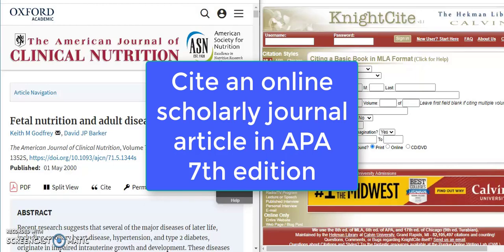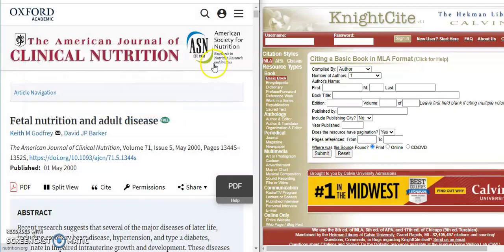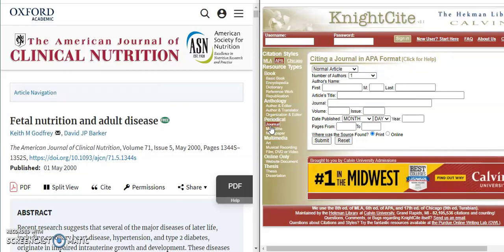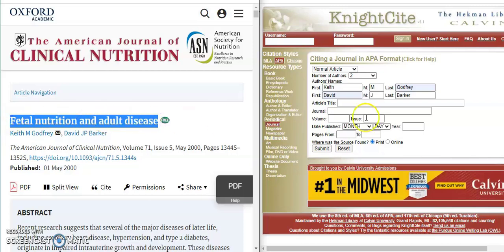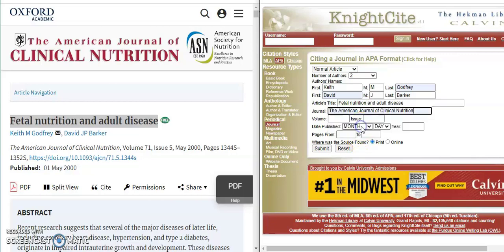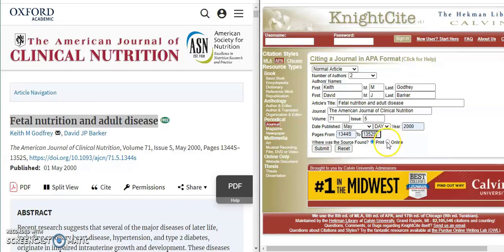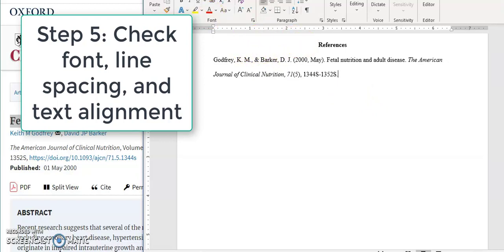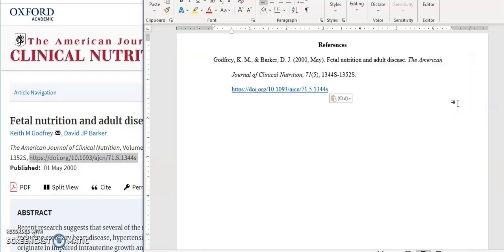Cite online scholarly journal article in APA 7th edition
APA 7th edition references are very similar to 6th edition references.